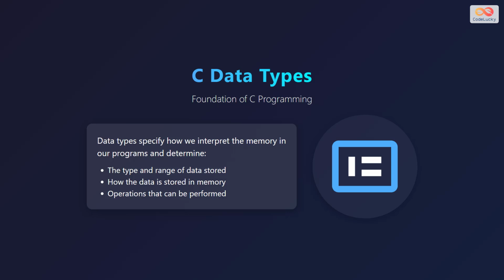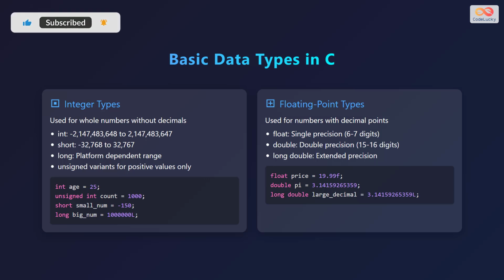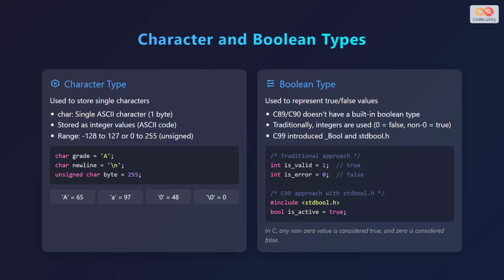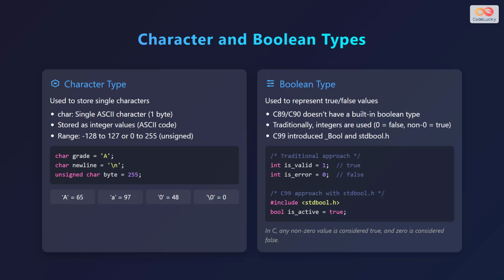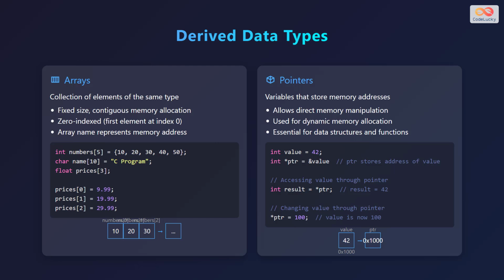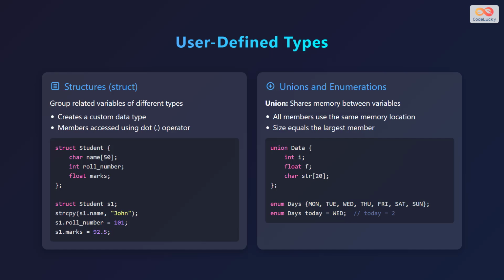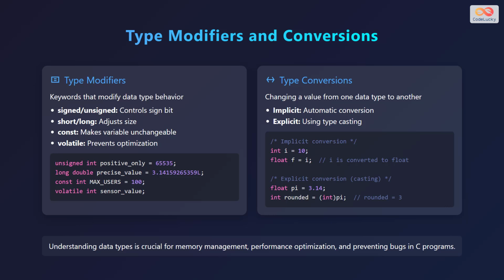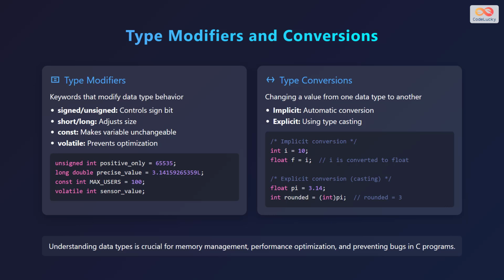C Data Types Explained: A Beginner's Guide to Data Types in C Programming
🚀 Ready to dive into the world of C programming? This video breaks down C data types in a way that's easy to understand for beginners!

We'll cover everything from basic types like `int`, `float`, and `char`, to more advanced concepts like derived and user-defined types. Learn how each data type affects memory usage and program efficiency. 🤔

Whether you're just starting out or need a refresher, this guide will give you a solid foundation in C data types. You'll learn about:
- Integer types and floating-point types 🔢
- Character and boolean types 🔤
- Arrays and pointers ➡️
- Structures, unions, and enumerations 🏘️
- Type modifiers and conversions 🔄

Plus, we'll explore the important concepts of type modifiers and conversions, essential for writing robust C code. 💻 Get ready to level up your C programming skills! 🎉

Chapters:
00:00 - C Data Types
00:25 - Basic Data Types in C
02:14 - Character and Boolean Types
03:53 - Derived Data Types
05:35 - User-Defined Types
07:13 - Type Modifiers and Conversions
08:52 - Outro